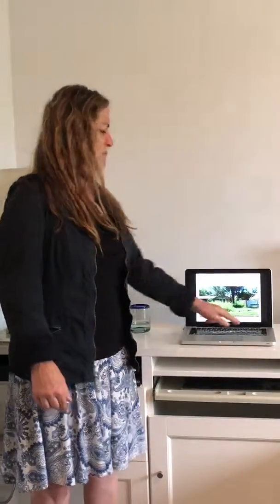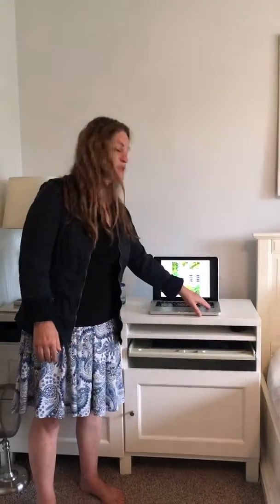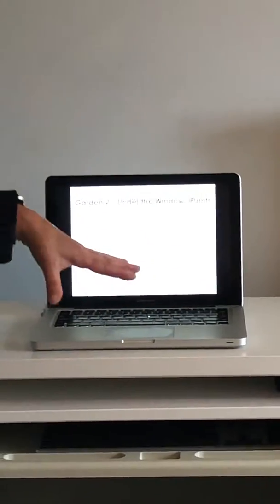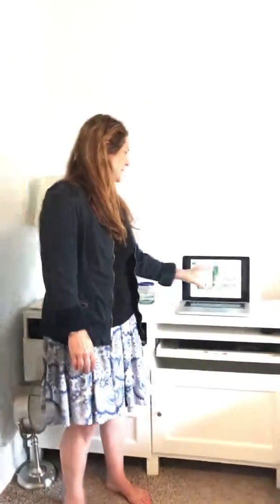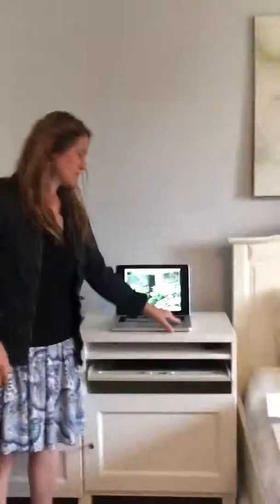Dawson Creek BC Garden Suggestions Presentation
Garden design for Northern British Columbia, Zone 3